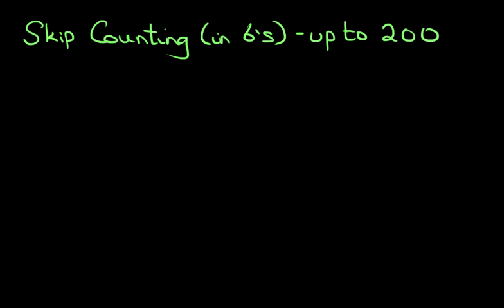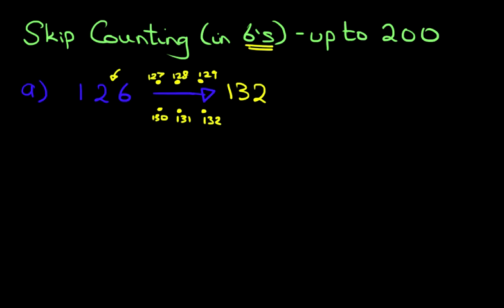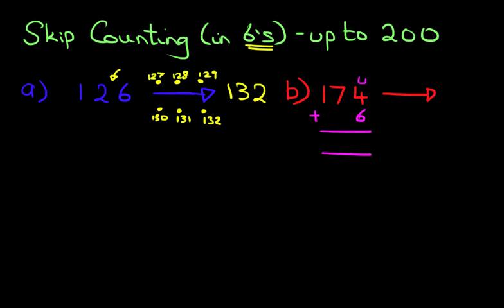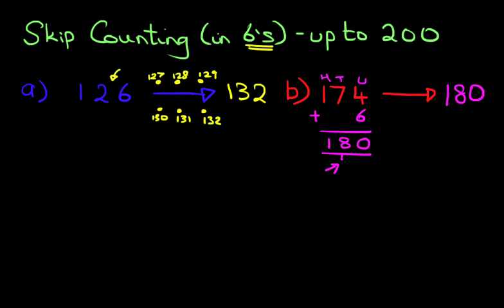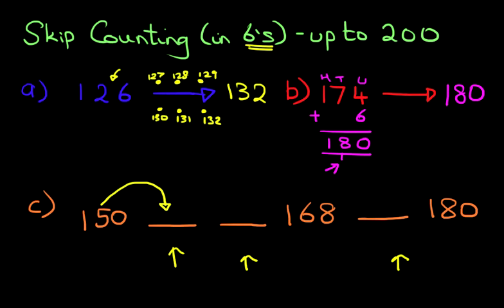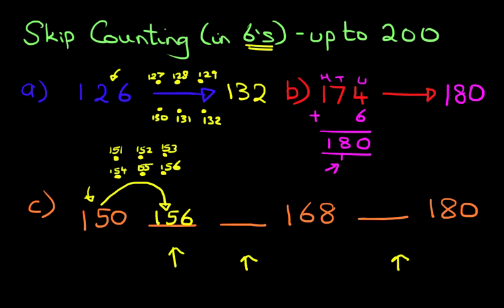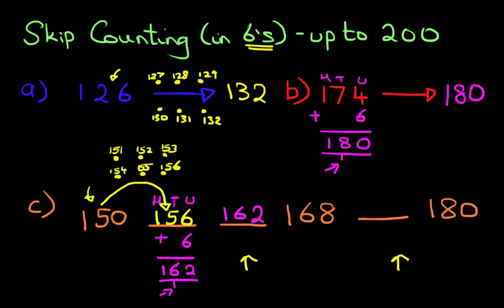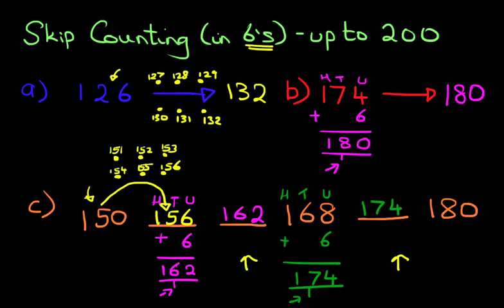SKIP Counting (in 6's) - numbers up to 200